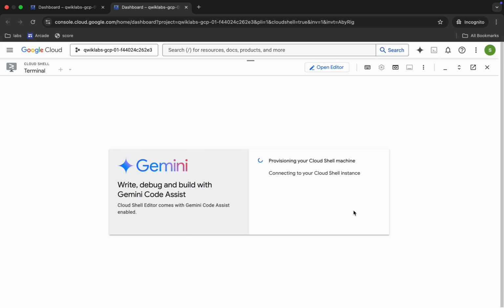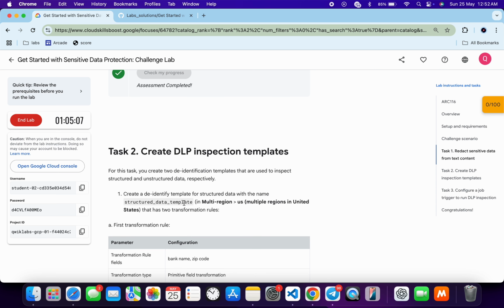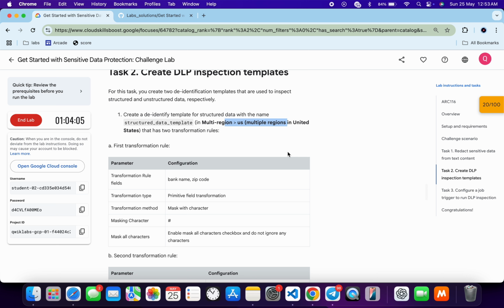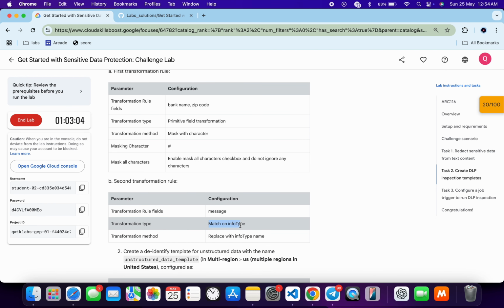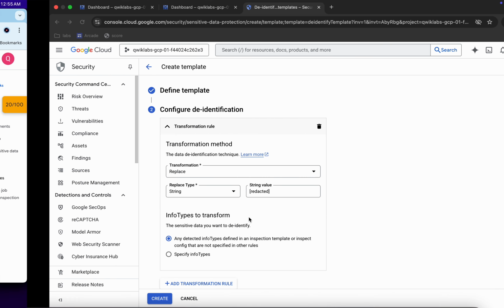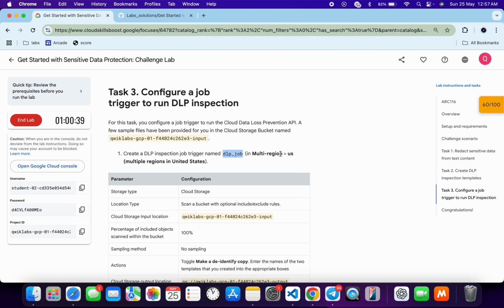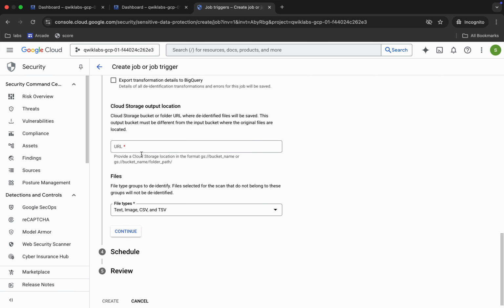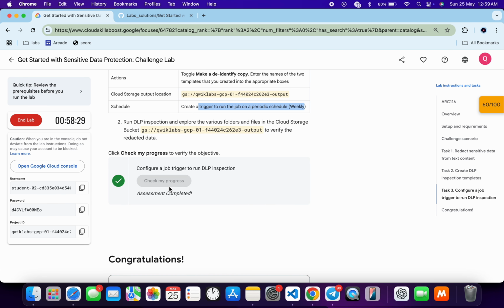[2025] Protect Sensitive Data with Data Loss Prevention: Challenge Lab